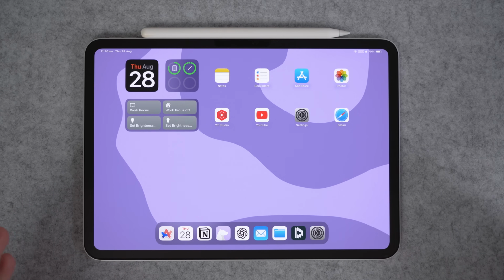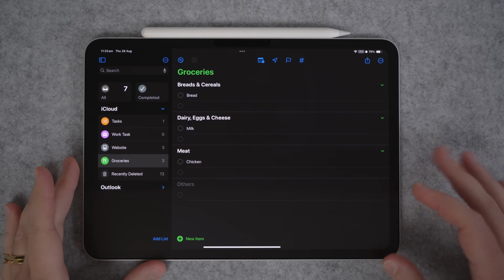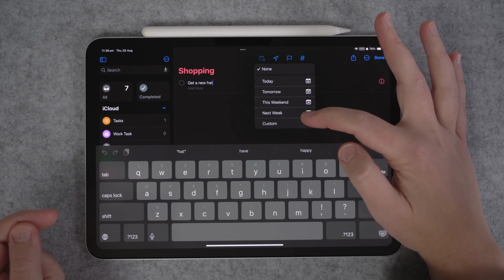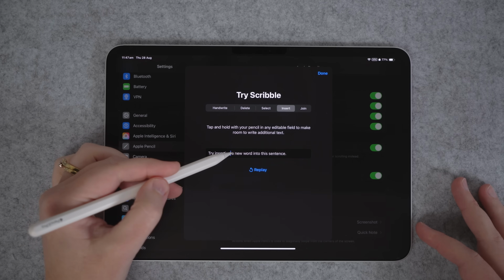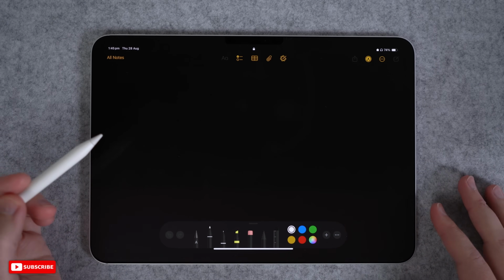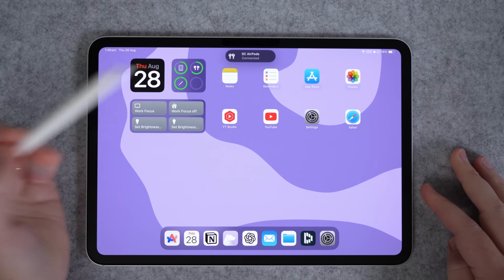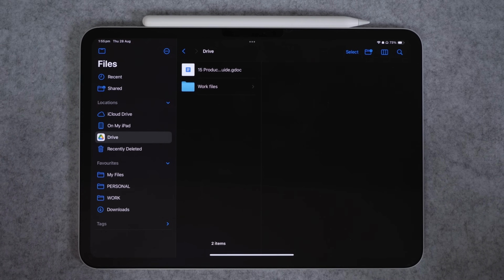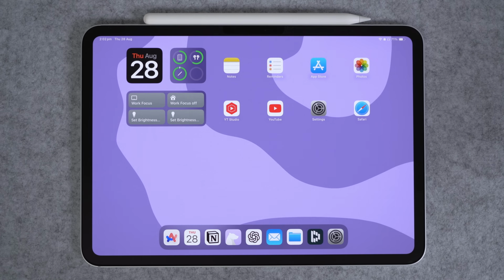5 iPad Tips to Boost Productivity – From Beginner to iPad Pro (Ep4)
In today’s video, I’m sharing 5 more simple iPad tips that can help boost your productivity. These are part of my From Beginner to iPad Pro series, where I cover easy but powerful ways to get more out of your iPad, whether you’re just starting out or already a confident user.

📌 Chapters
00:00 - Intro
00:20 - Tip 1
04:35 - Tip 2
08:24 - Tip 3
10:06 - Tip 4
12:16 - Tip 5

✨My Links✨

 My Apple Gear 

iPhone 16 Pro:

iPad Pro 11inch M4 (Main iPad):

iPad 11inch A16:

iPad Keyboard Case:

Apple Pencil Pro:

MacBook Pro M3 Pro:

AirPods 4 with Active Noise Cancellation: